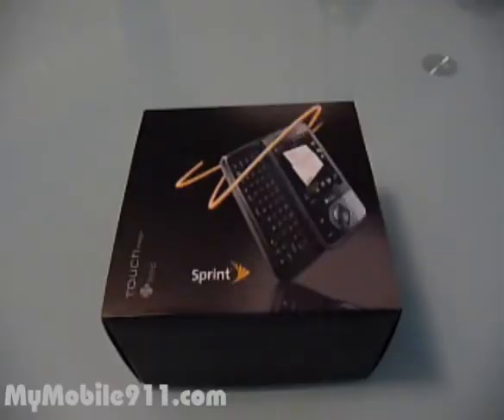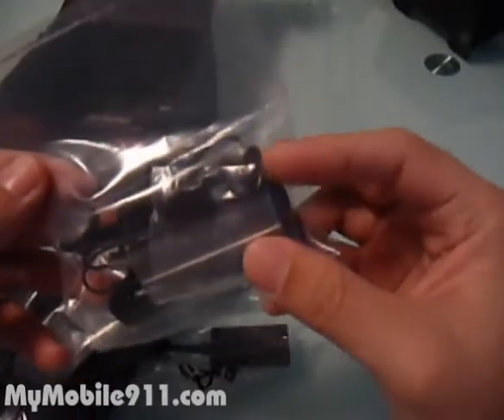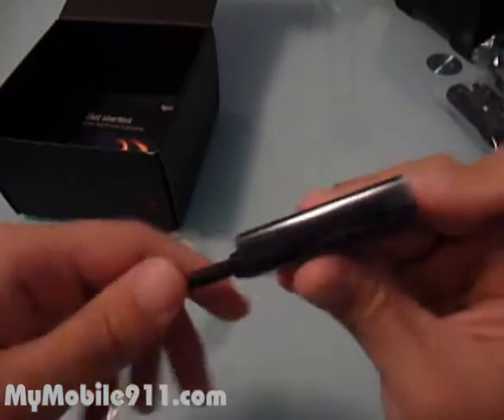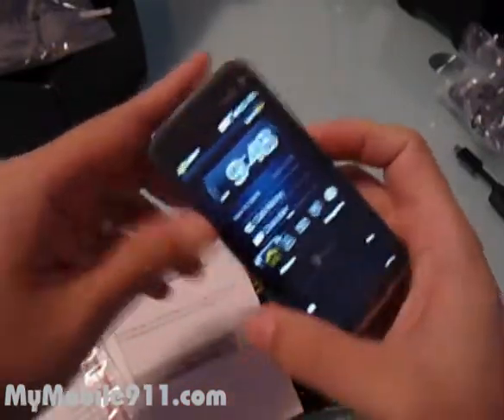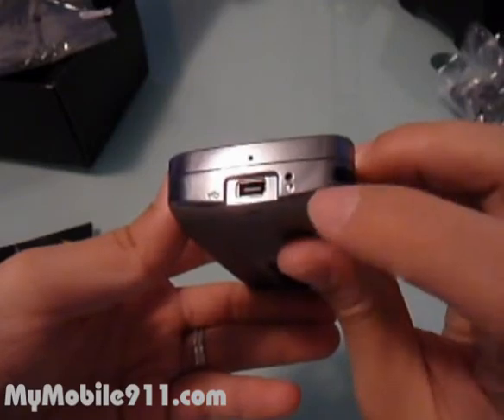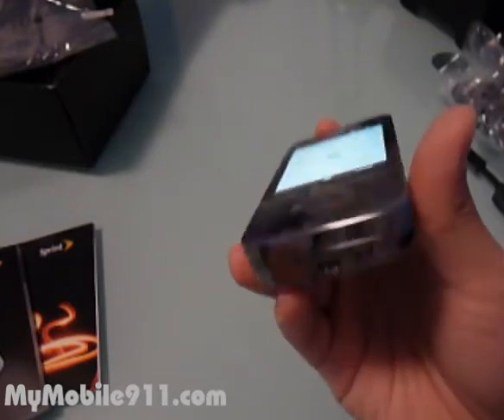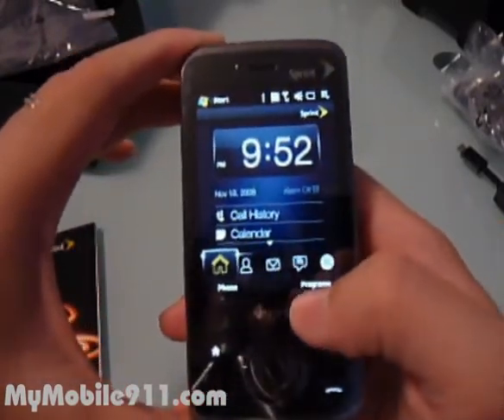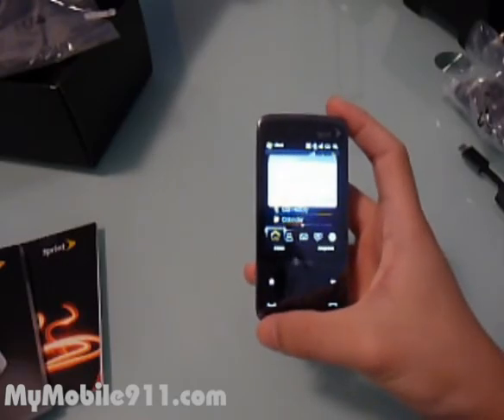Unboxing Sprint TouchPro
MyMobile911.com presents the unboxing video for Sprint TouchPro